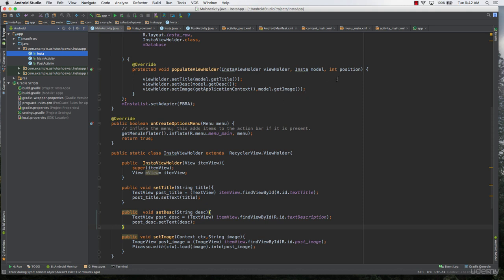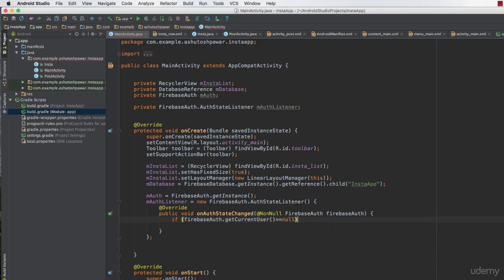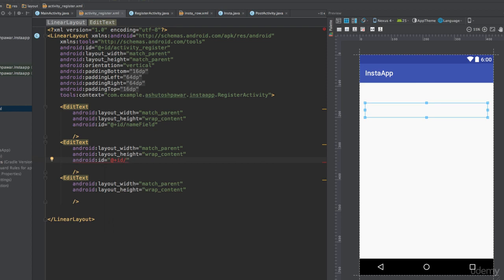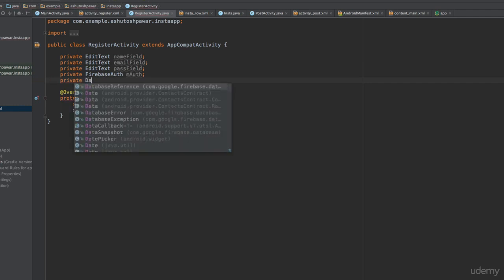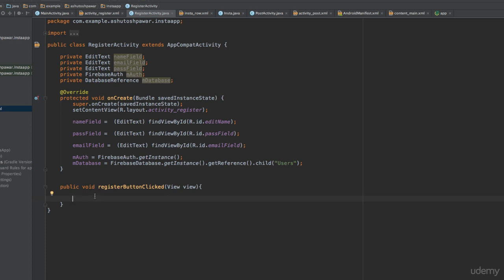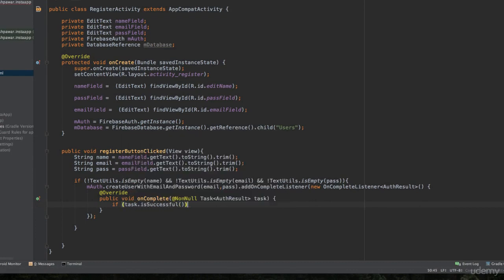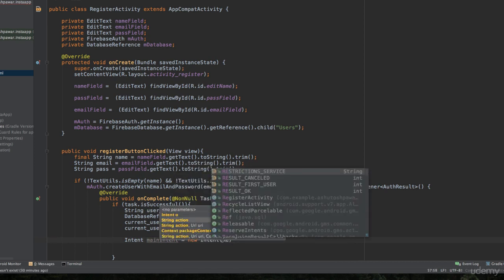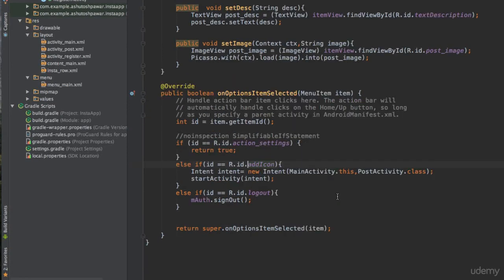091 lecture 83 insta app signingup the user